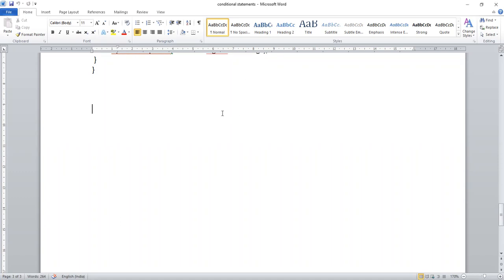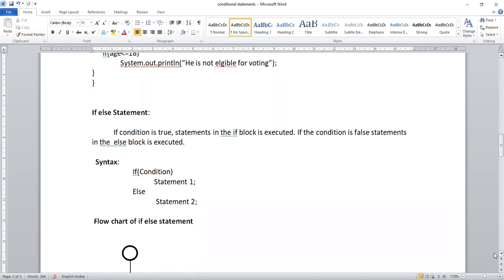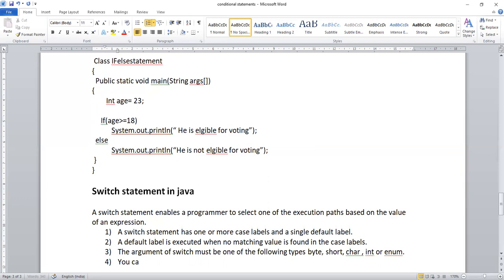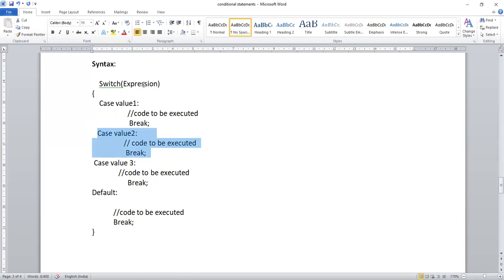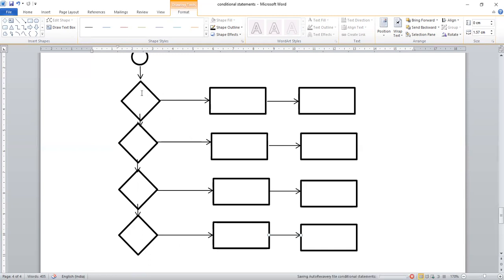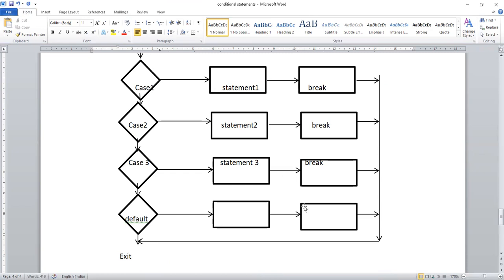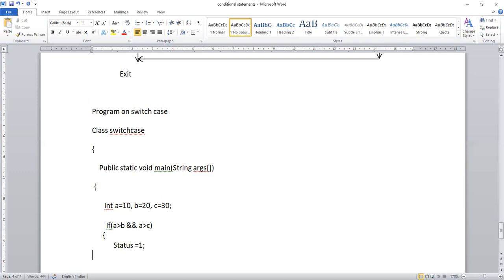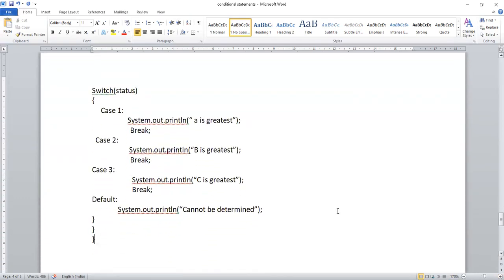Programming in Java 7 12 21 35 Mins